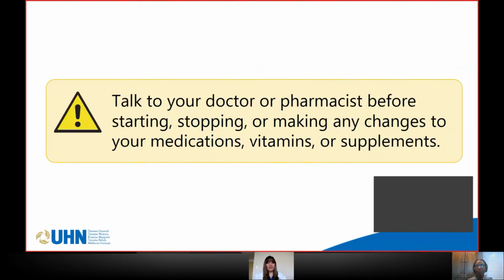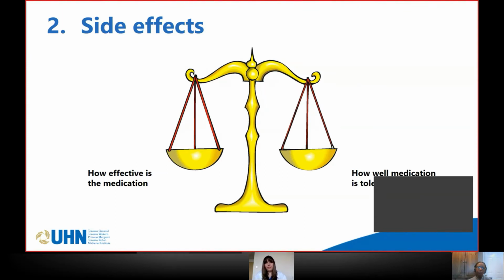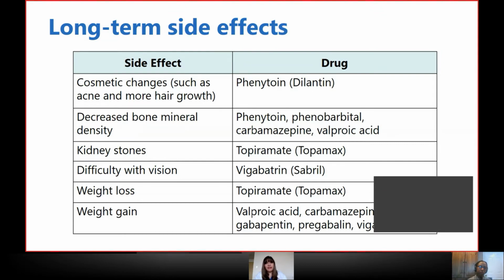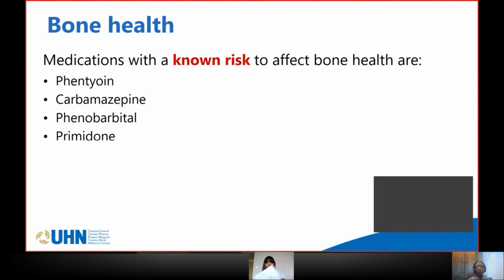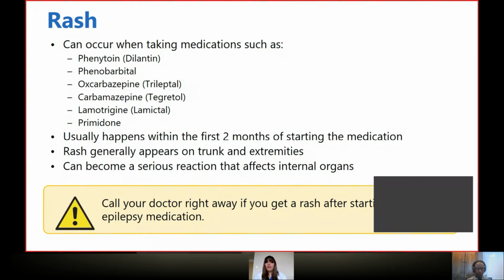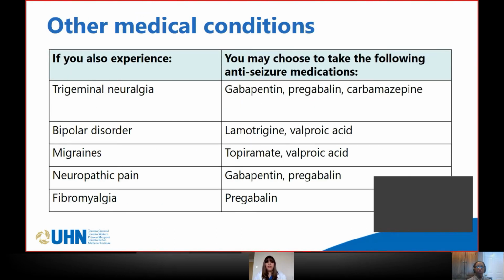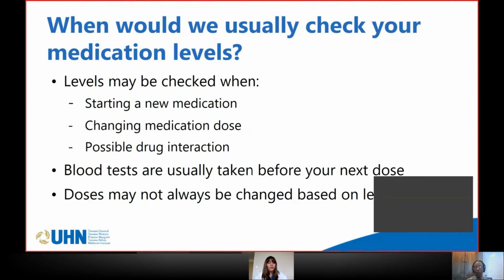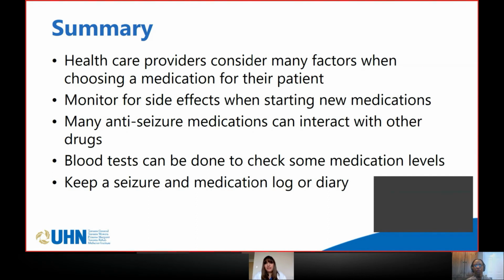Medications for Epilepsy